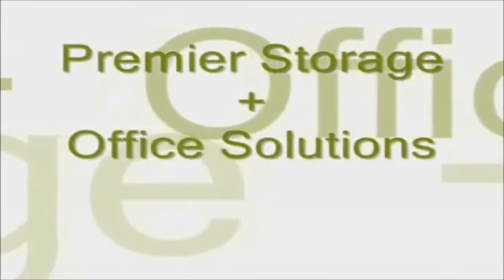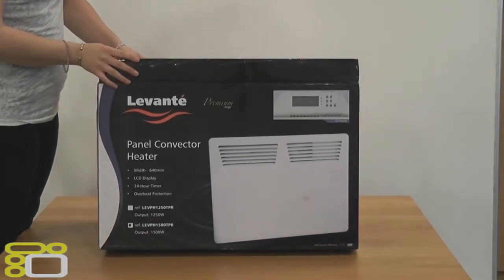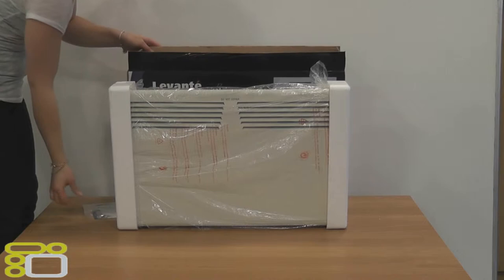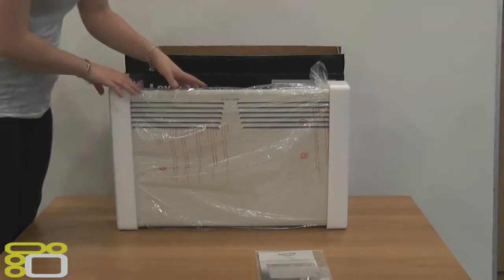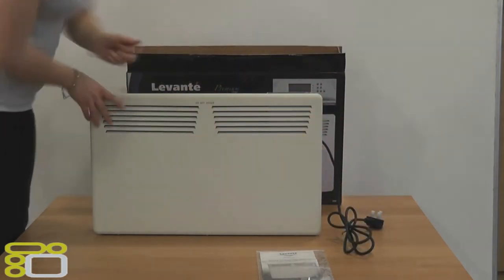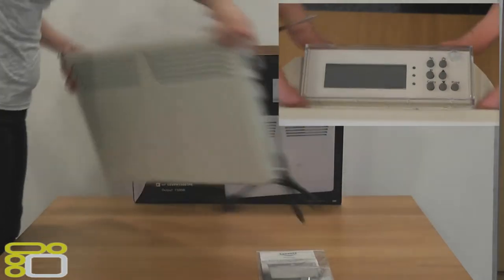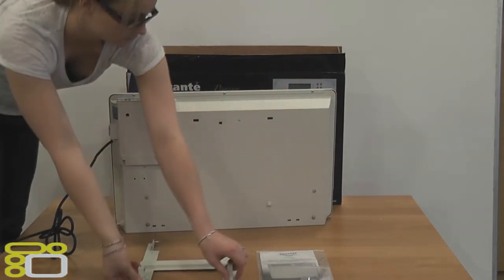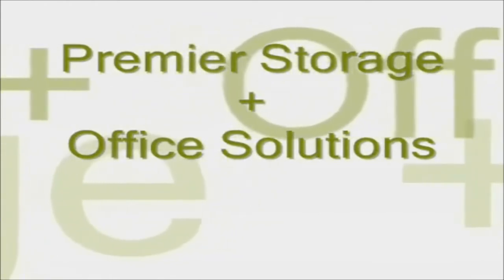Digital Panel Heater 1500w Slimline Timer & Thermostat